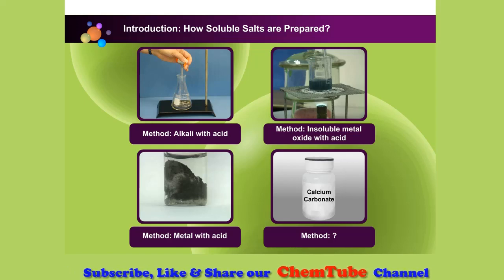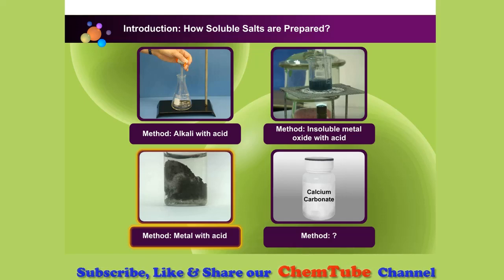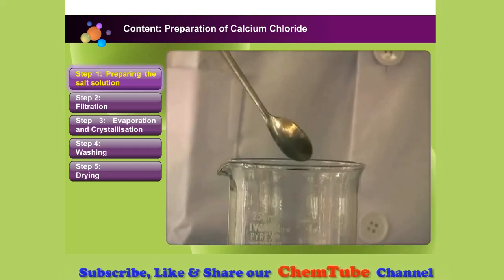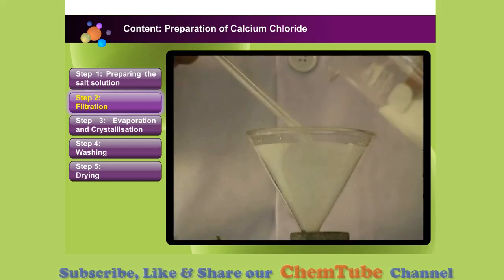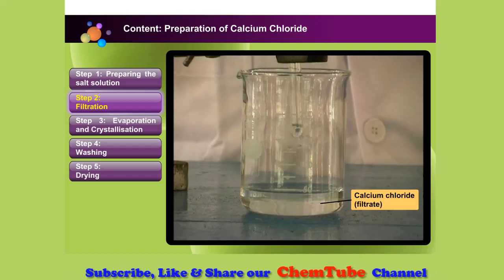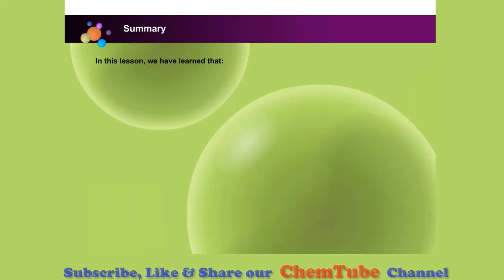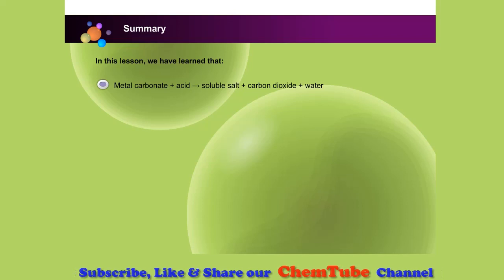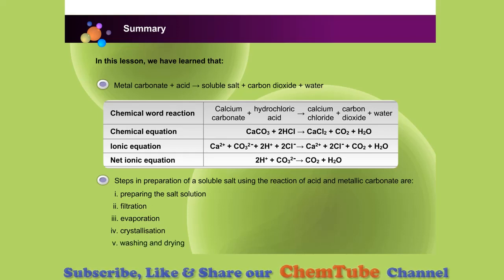Chemistry SPM: Learn 6.9 Preparation of Soluble Salts: Acid + metal carbonate in 4 Minutes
Form 4 Chemistry KSSM

Preparation of soluble salt using acid with metal carbonate

acid + metal carbonate =} salt + carbon dioxide + water